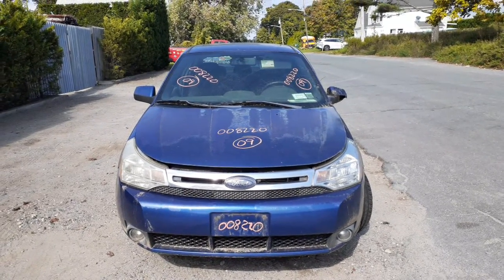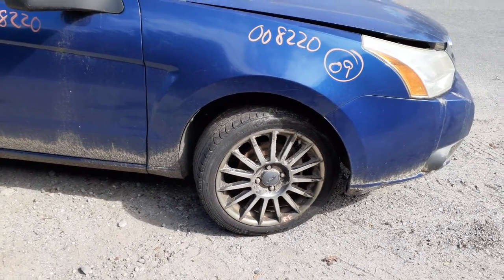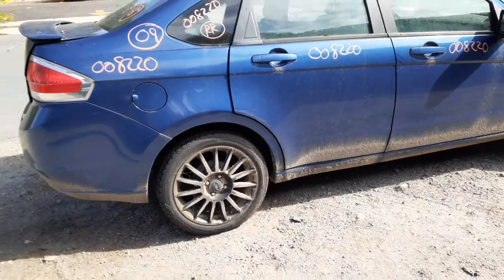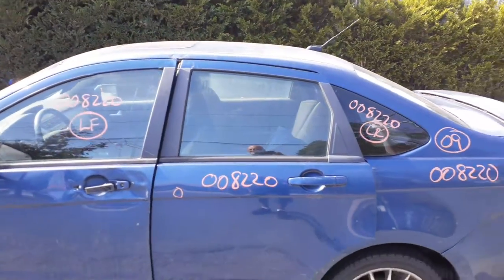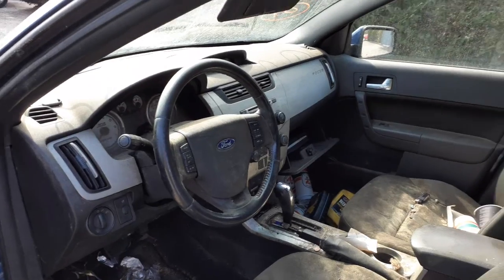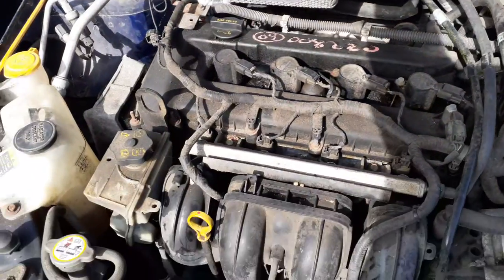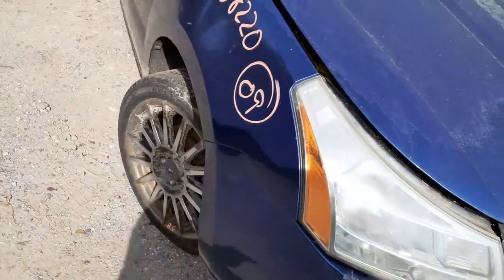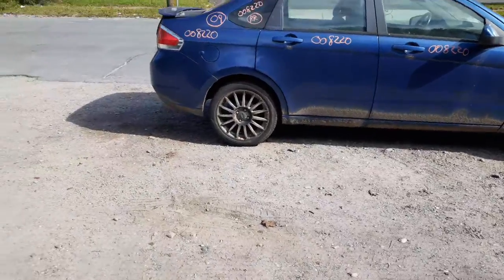All American Auto Wreckers is Dismantling this 2009 Ford Focus SES 2.0 DOHC Automatic Stock # 8220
This 2009 Focus SES came in with a bad 2.0 motor and the interior in real bad condition. Also the left front door is no good. The body of this Focus SES is in clean shape with some good parts. The 2.0 DOHC engine is no good but does have most of the parts good and in stock. The 2.0 transmission is good and for sale. We also have all the front and rear suspension in stock and ready.. The Exterior Paint codeis-G9-Blue. The Interior Trim Code is-TR-Gray. The Build Date is 3-10-09. So if Moe-Larry or Curly can help you with parts from this 2009 Ford focus SES.